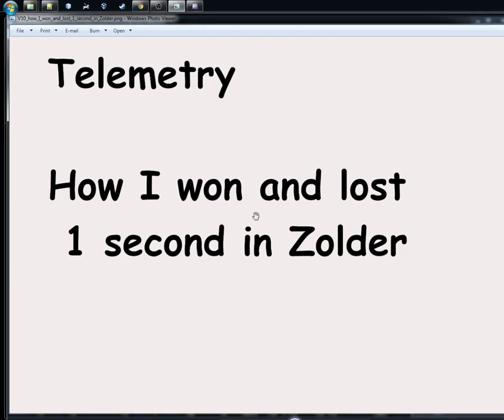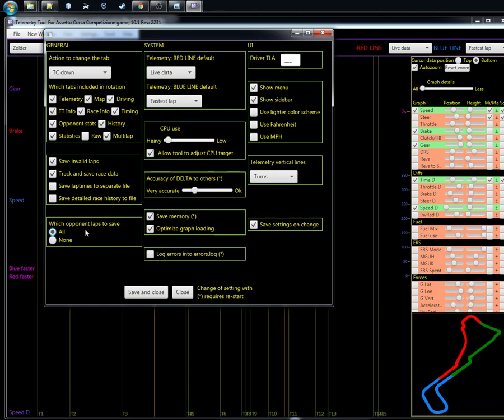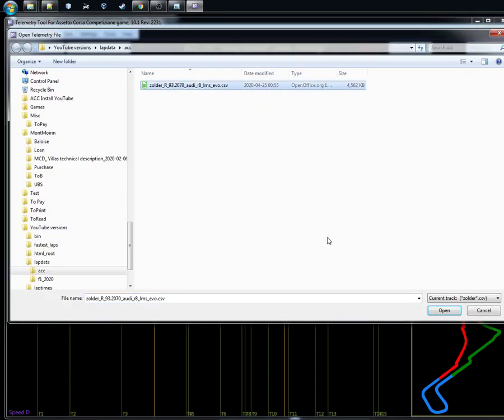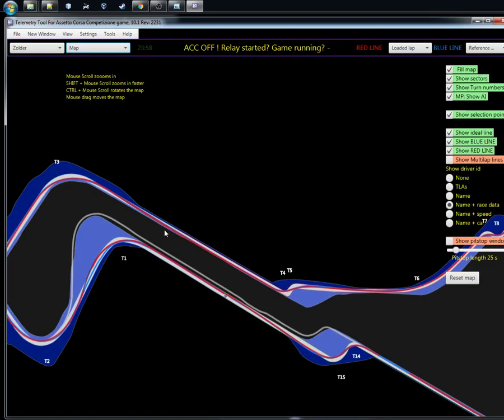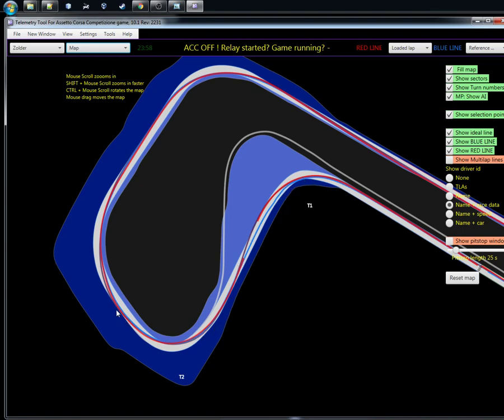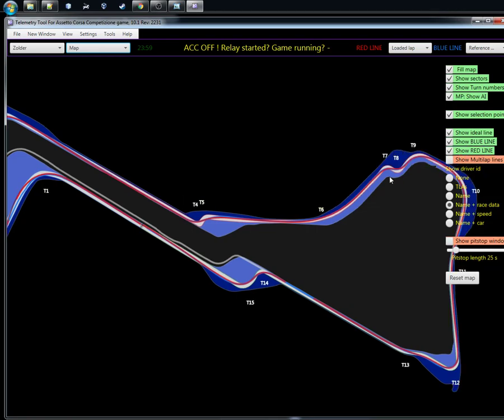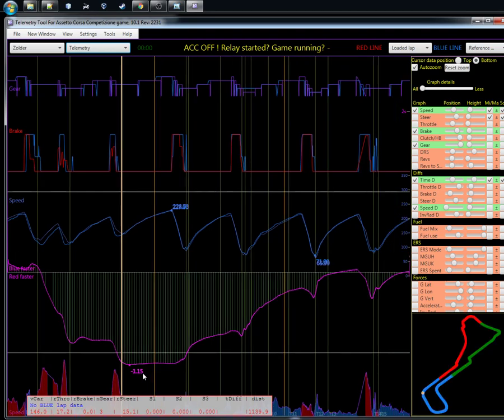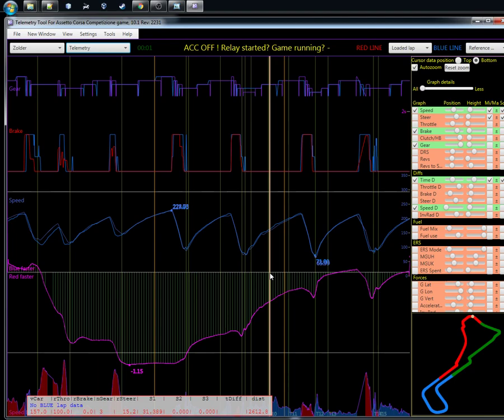ACC how I won and lost 1 second in Zolder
A short video on how I won and lost 1 second in online racing in Zolder in Assetto Corsa Competizione